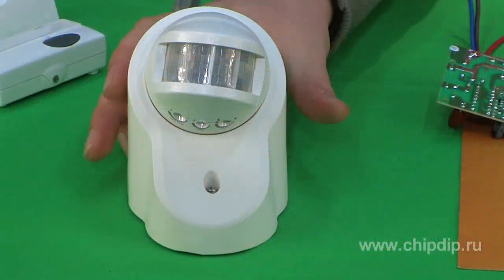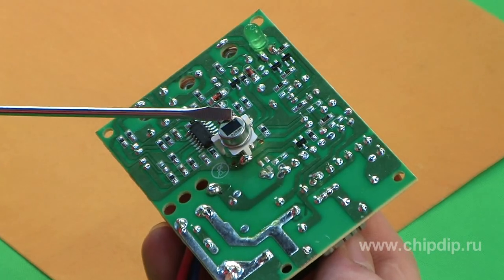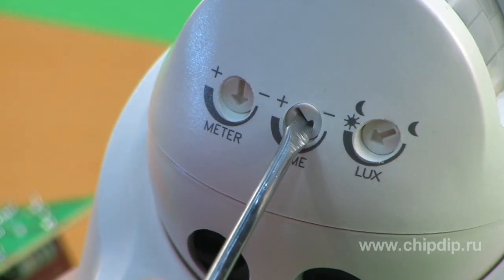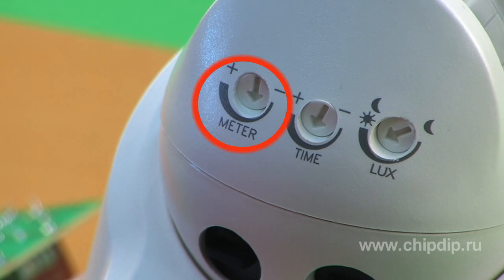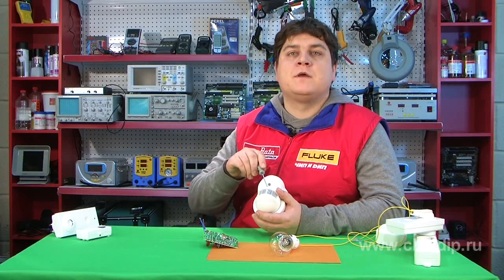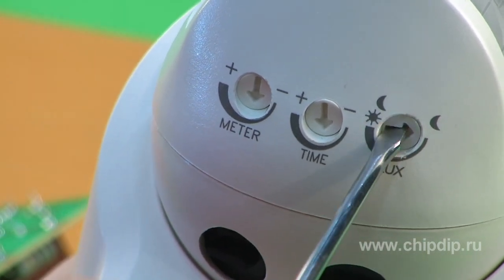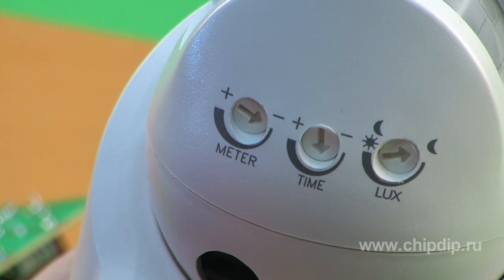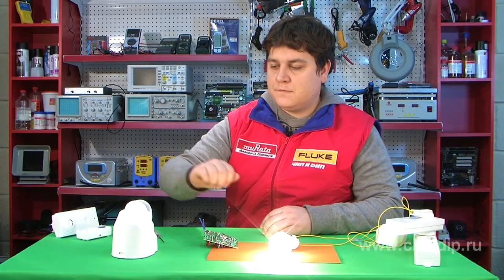Motion Sensor 05255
Motion Sensor 05255Motion sensors are major elements in automatic light system management. They make your house safer, TURN THE LIGHT ON WHERE YOU appear and turn it off when you leave, saving energy. If you would like to install a motion sensor, but wouldn't like to spoil the newly done maintenance or flat interior by laying the cable from the sensor to the switch of the lamp, the wireless Juvi motion sensor is the answer for you. The sensor works by tracing the infra-red signal level within the visible area. When a person or another massive object appears with a higher temperature than that of the surrounding temperature on the outlet of the pyroelectric sensor, the voltage increases and the sensor goes off. Besides, the sensors have a photo element, which allows set the illumination level, when motion is fixed. This allows establishing the start threshold so that light is not switched in a brightly lit room. On the lower part of the sensor three regulators are placed: illumination, working time and sensitivity. Turning the TIME regulator you can set the radio switch switching time, which ranges from 4 seconds to 5 minutes. If you turn the regulator anticlockwise the switch time shortens. The LUX regulator serves to set the light sensitivity of the sensor. Turn the regulator anticlockwise to decrease sensitivity, so that it reacts slower in twilight. Then set the level of sensitivity. Turn the METER regulator clockwise to decrease sensitivity, which is the distance from the sensor to the object, which sets the sensor going. Now let us check how the system works. ...The lamp has gone into action. In conclusion, the sensor requires no mounting, is fixed by means of two-sided tape or two self-drilling screws in any spot within up to 10 meters from the signal receiver. Any Juvi receiving device working at the frequency of 433,92 megahertz, such as the built-in switch, wireless bell or radio adapter.